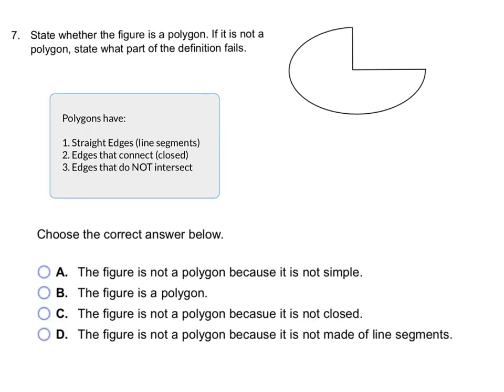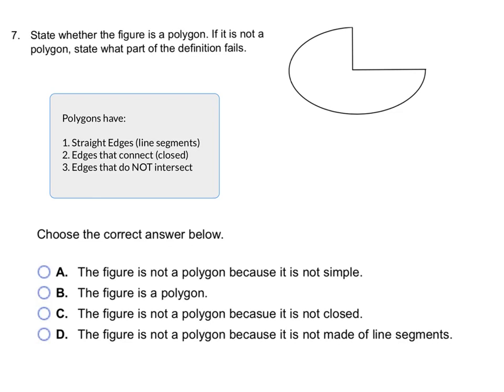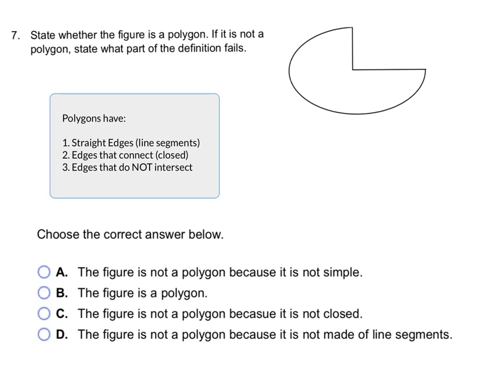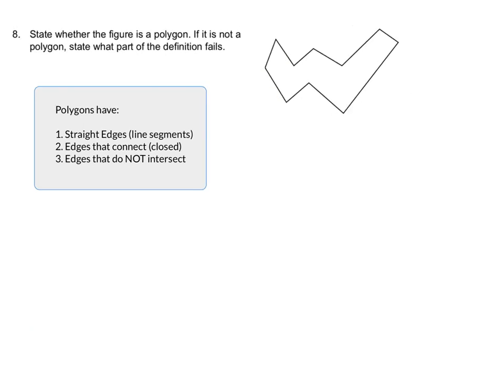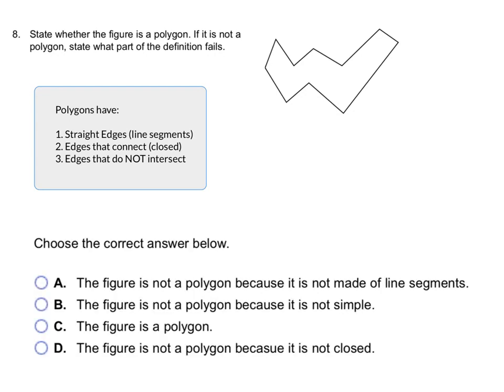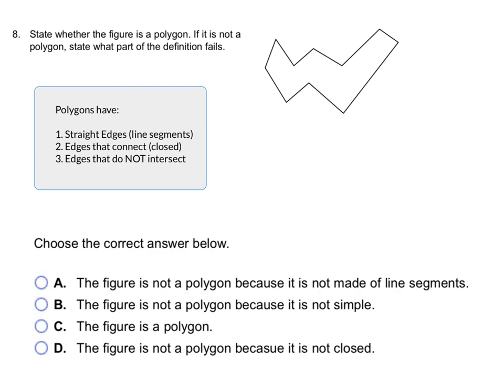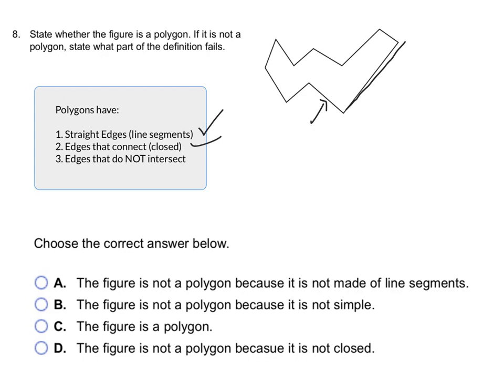Polygons Part I Q7 8